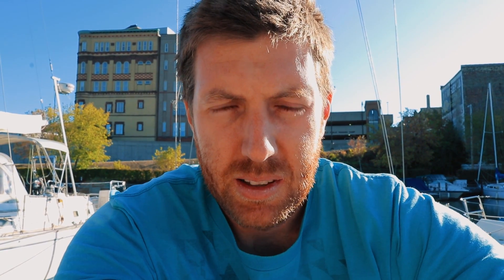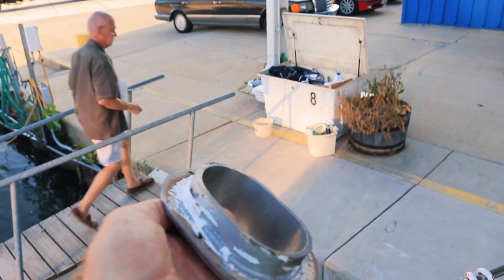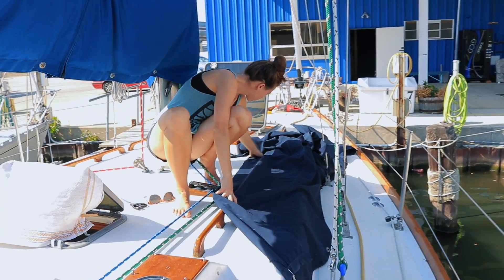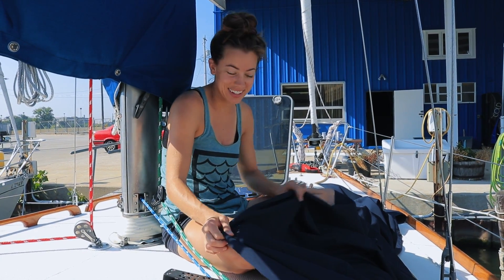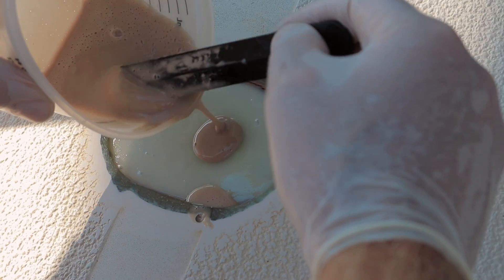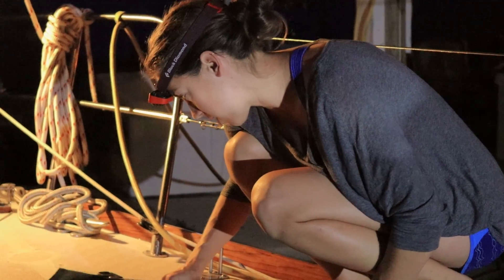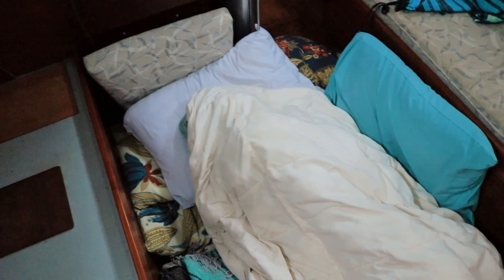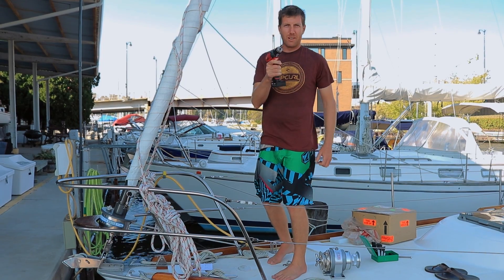Drilling Holes & Laying Fiberglass: Installing a Windlass | Sailing Soulianis - Ep. 18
Settle in… we’ve got our first 20+ min episode for you! The river trip is right around the corner, and our preparations start getting serious. The list of boat projects we want to complete (as discussed in Ep 15) before leaving Lake Michigan is LONG. If, hypothetically, we had to pick just one project to complete before leaving, it would be adding a windlass to help us handle our new anchor.

As boat projects go, what you think should take x amount of time takes 5x. This project was no different. The big hurdle was our chain pipe — it was located EXACTLY where we wanted to install our new Lofrans Manual Windlass. So, after fiberglassing closed the old chain pipe hole, installing the windlass over the top, then cutting a new hole in the deck for the new chain pipe, our windlass was finally completely installed and ready for chain.

I (Lauren) also start my first sewing project — covers for our teak handrails, two winch covers and a compass cover. Our lovely boat neighbor, Bruce, lent me his antique Singer sewing machine, and also gave Kirk advice and guidance throughout the windlass installation.

Lauren & Kirk

Our camera gear:
Canon 80D
Canon M6
DJI Mavic Pro
RODE VideoMic GO
GoPro Hero 6 Black
FeiyuTech G6